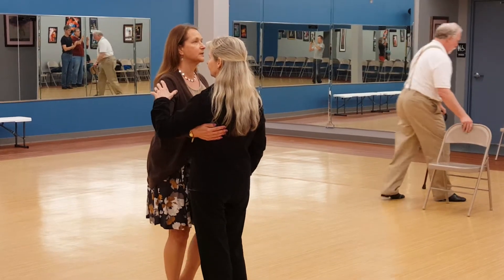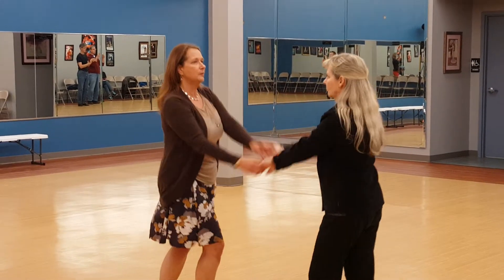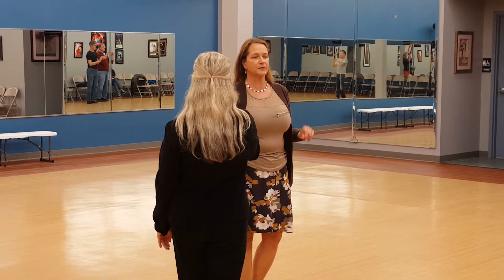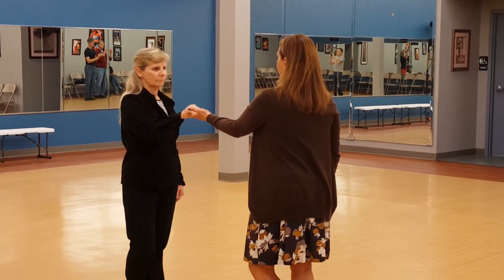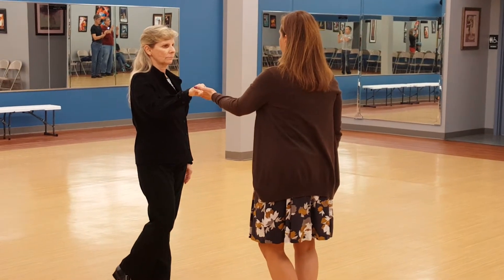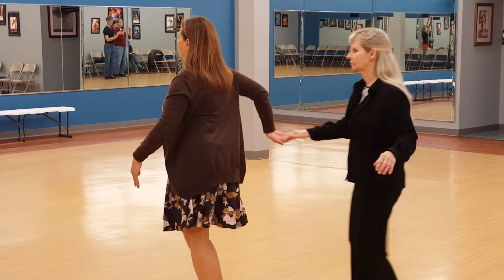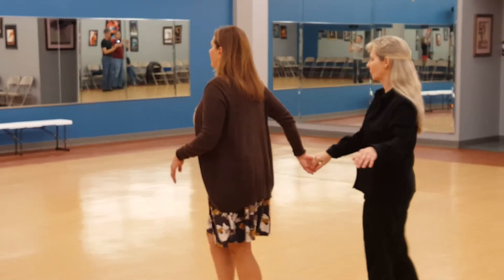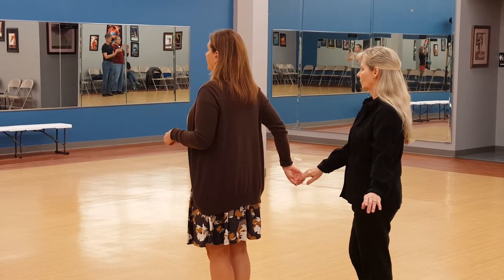Dance lesson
Swing dance lesson